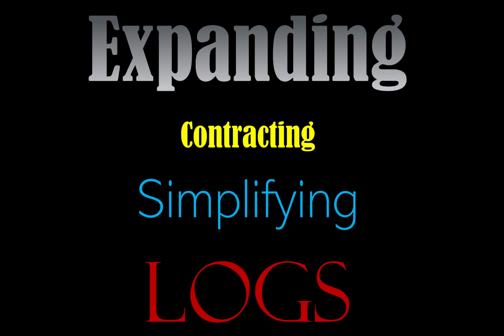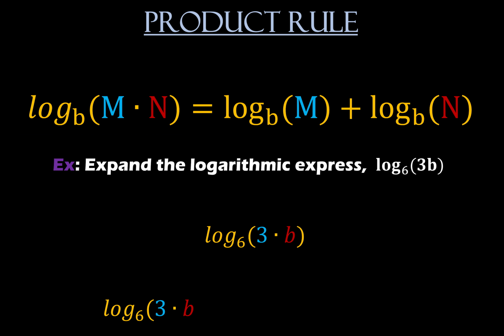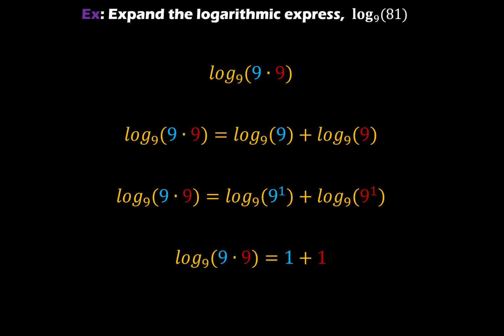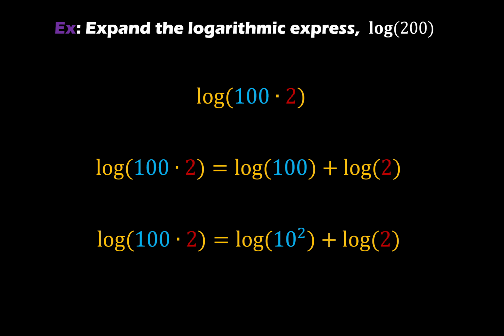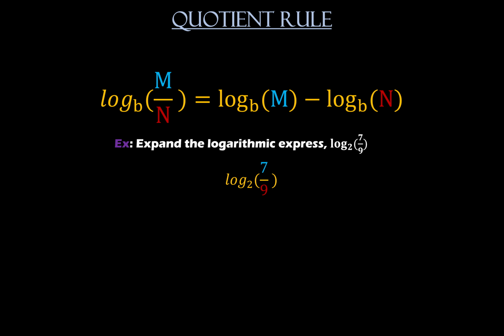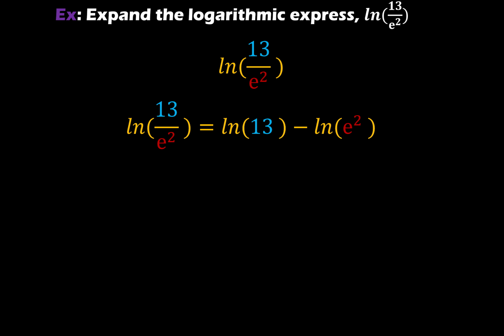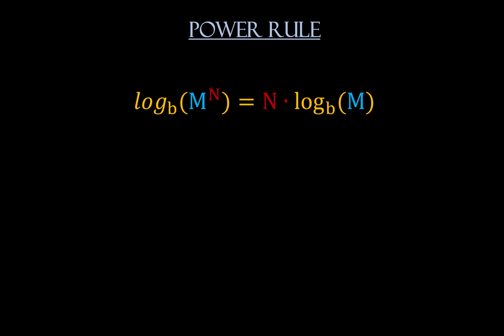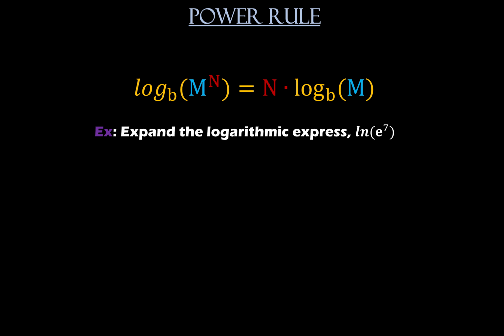Rules of Logarithms: Expanding and Contracting Expressions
MAT 171/ MAT 172